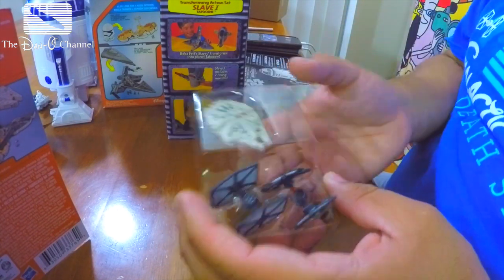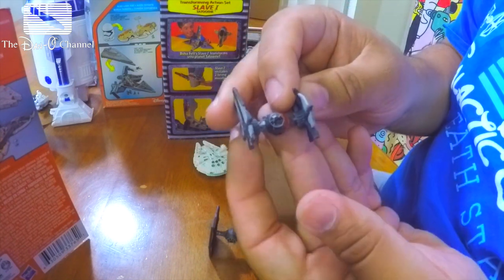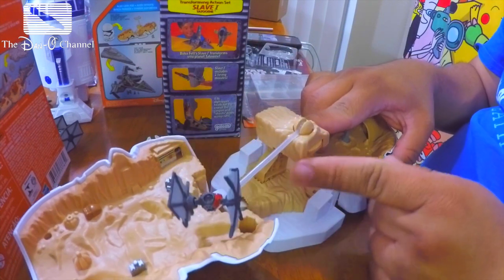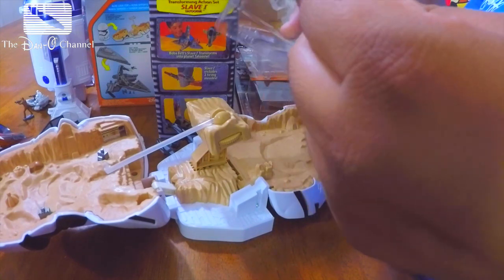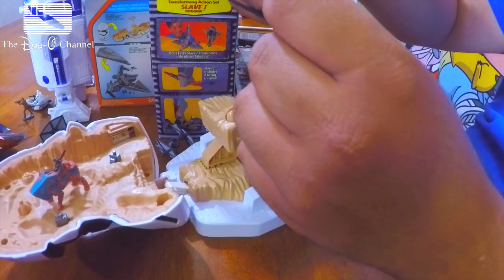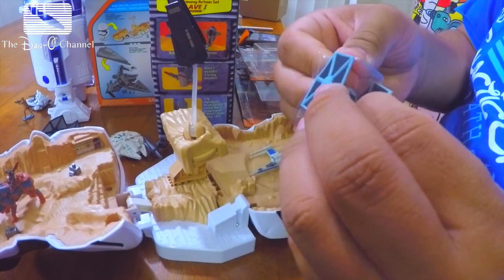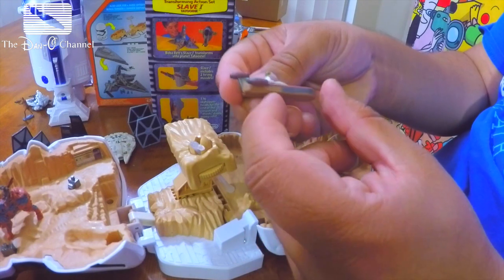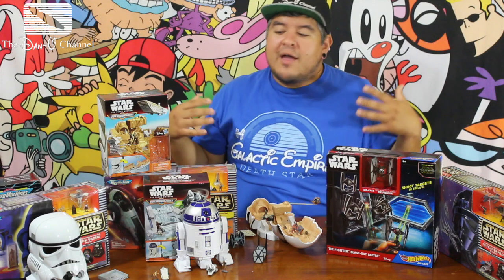Unboxing of new Star Wars micro machines mini figures and vehicles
We unbox new for 2015 Star Wars Micro Machines from Star Wars the Force Awakens. Micromachines are back! Now they are made by Hasbro not Galoob, but I'm excited to see them in stores again.